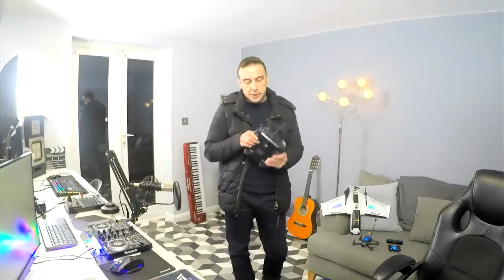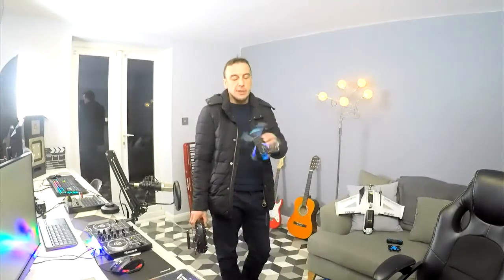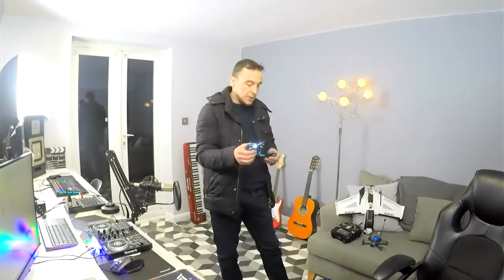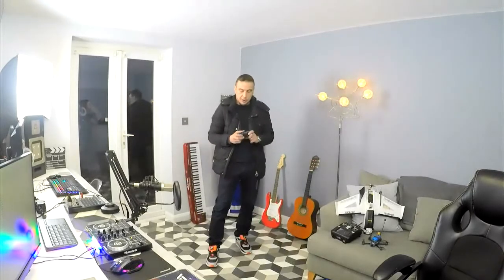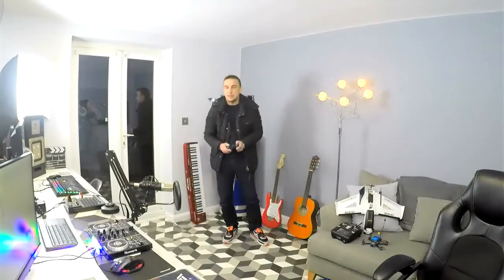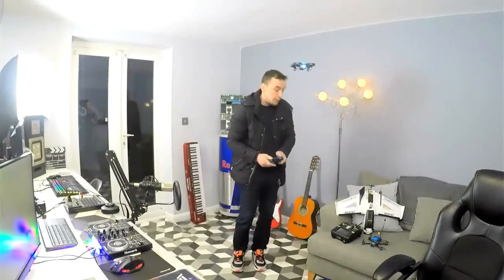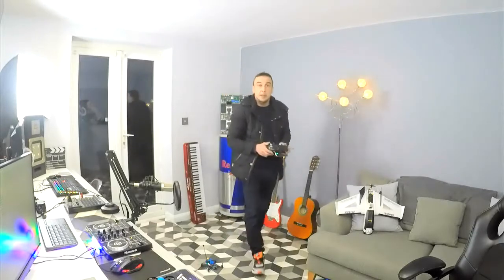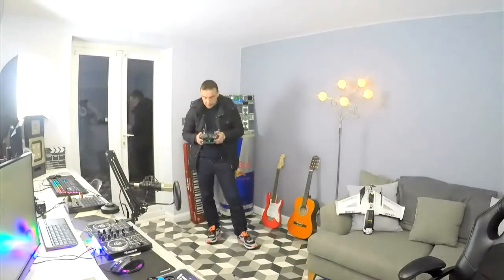Snaptain SP350 Review - where I probably should have started on quadcopters! Unedited!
Chapters:
0:00 Introductory babble
3:15 The Snaptain SP350
8:40 Indoor flying the iFlight Chimera4 LR I bought from Banggood for a giggle

After a year of flying fixed wing and slowly getting into quadcopters and FPV, I took a step backwards and tried the beginner quadcopter Snaptain SP350. I was pleasantly surprised with how easy it is to fly! This video is the first from my new studio but was filmed via work laptop and zoom! Quality is reasonable but will improve!